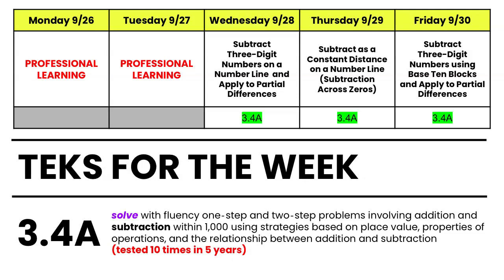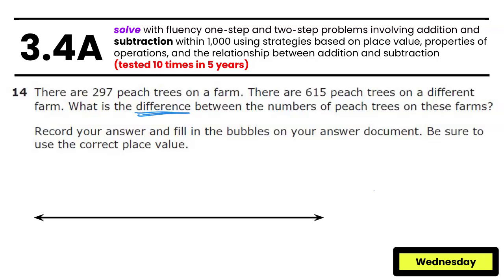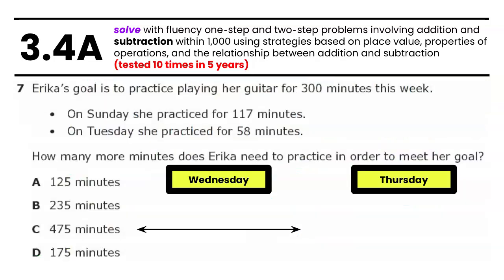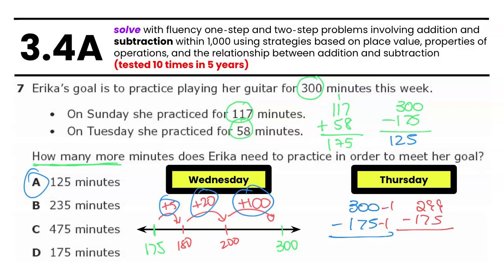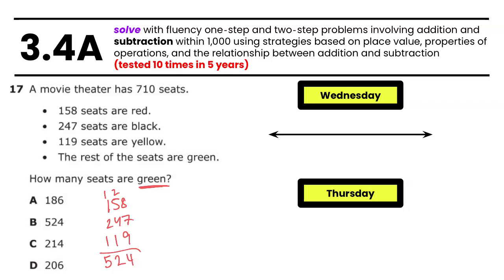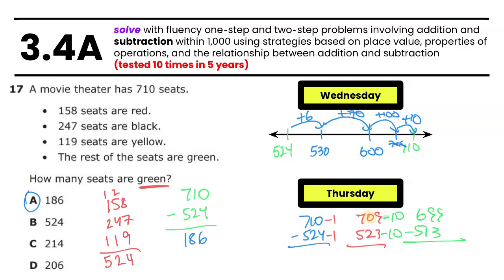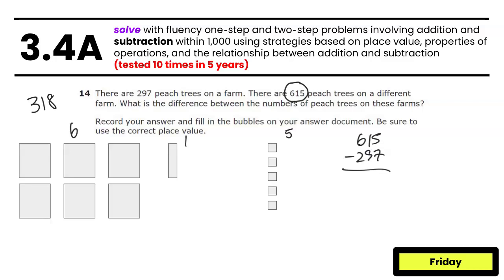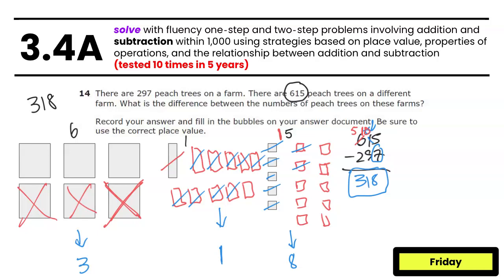3rd Math Prep Talk (Week of 9/26 Content)